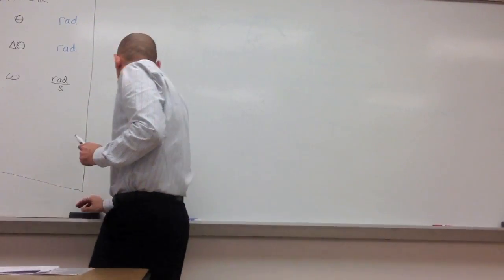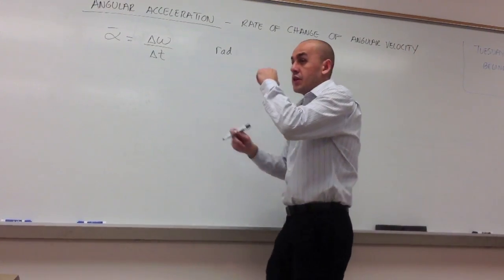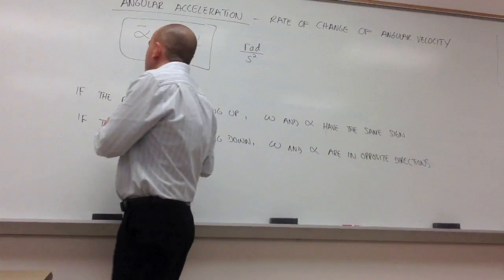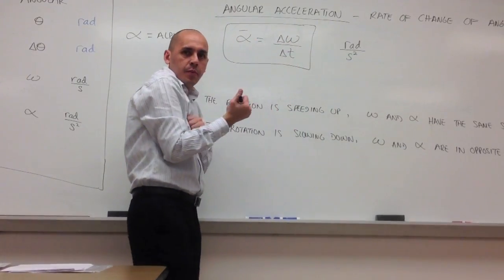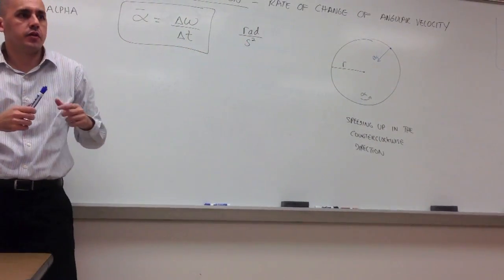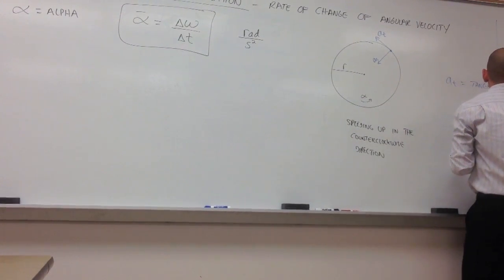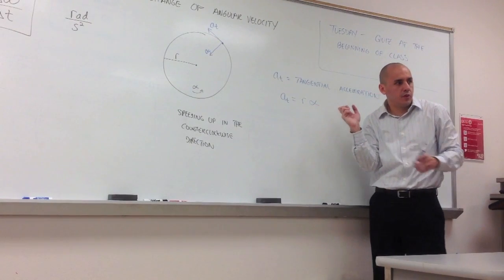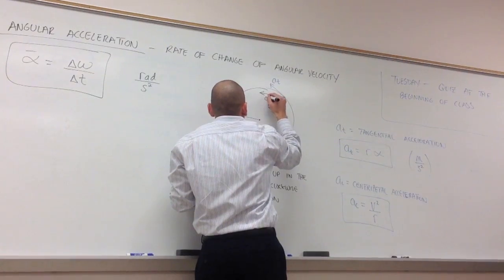Rotational Kinematics Day 1 Video 3 (Lecture)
Rotational Kinematics Day 1 Video 3